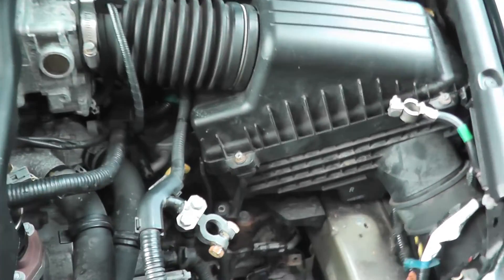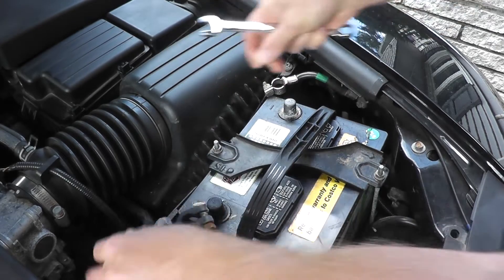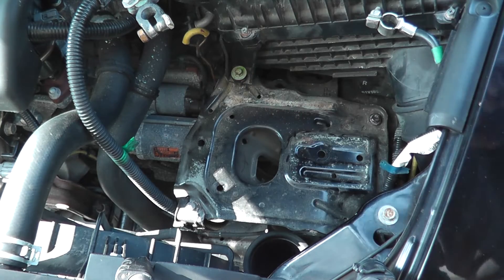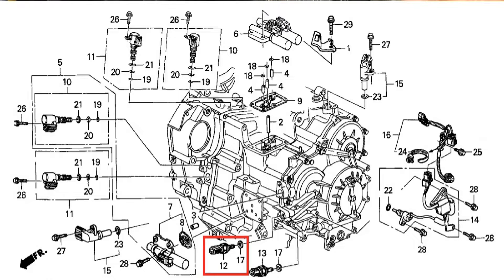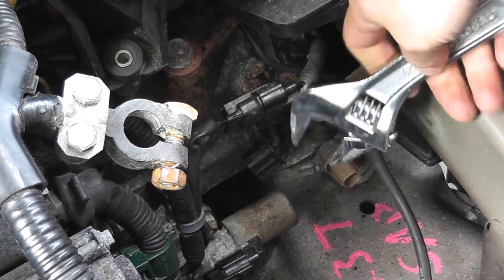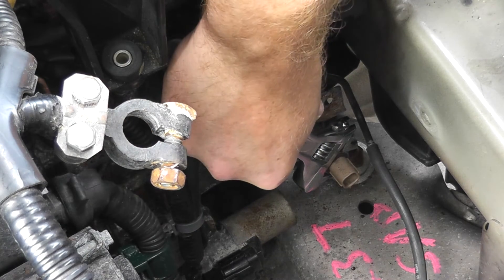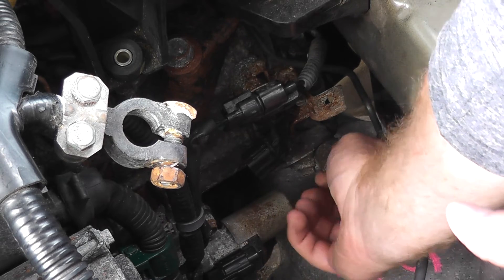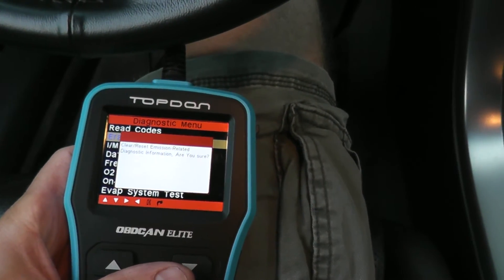How To Replace A Transmission Fluid Pressure Switch P0847 / P0848 / P0872 / P0873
How to replace a transmission fluid pressure switch. This specific switch is the 4th clutch pressure switch from a 2006 Acura TL.

Symptoms of a bad switch:
 - Harsh shifting
 - Transmission won't upshift
 - Fail safe mode

This oil pressure switch reads the amount of fluid pressure and relays that info to the vehicle's computer. This allows the computer to control the shifting. (One of the many mechanisms involved.)

►► Tools and Supplies:
Scan Tool

P0847 - 3rd Clutch Transmission Fluid Pressure Switch Short or Stuck On
P0848 - 3rd Clutch Transmission Fluid Pressure Switch Open or Stuck Off
P0872 - 4th Clutch Transmission Fluid Pressure Switch Short or Stuck On
P0873 - 4th Clutch Transmission Fluid Pressure Switch Short or Stuck Off

Note:
Any attempt to repair automotive parts and/or systems carries risk of personal injury. Always adhere and follow safe practices when working on vehicles. Such as, safety glasses, jack stands, no loose clothing, etc. No guarantee or warranty is implied. Use the information in this video at your own risk. Carsntoys is an Amazon Influencer Member.

Harsh shifting? Vehicle doesn't upshift? Fail safe mode? Transmission fluid pressure switch trouble code? It's a simple replacement.